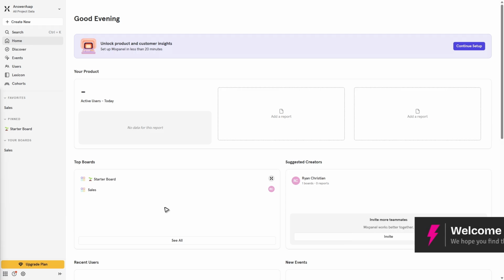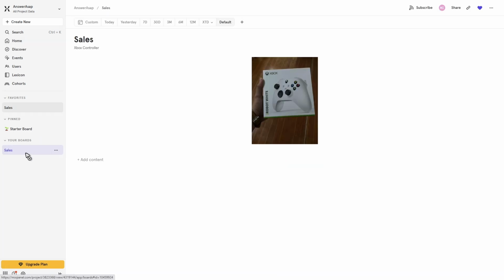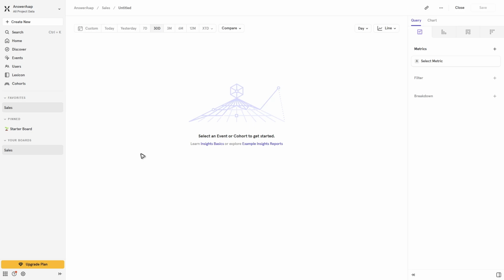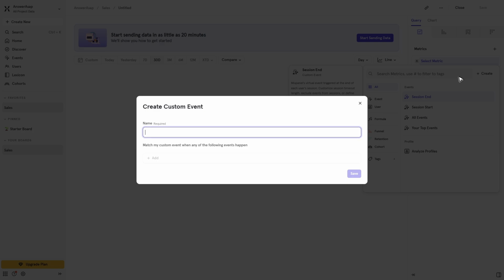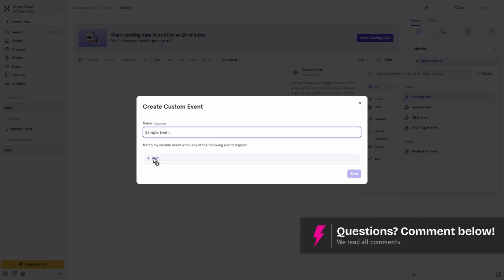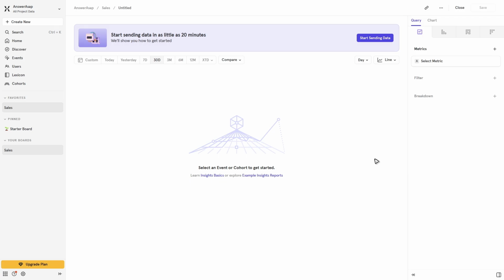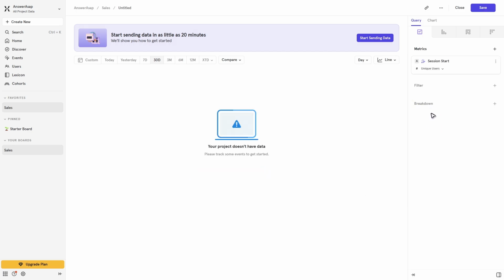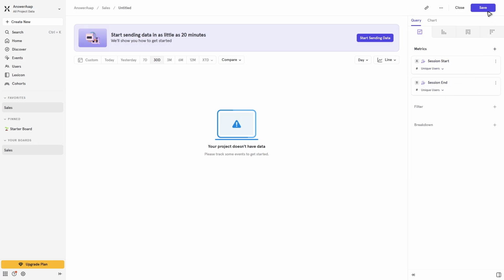How to ADD an EVENT in Mixpanel (Step by Step)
See how to add a new event in Mixpanel to track custom user actions. Please consider liking the video and letting us know if you have any comments, ideas or questions, we really appreciate any feedback! We have plenty of other tutorials on our channel so come and see if we can help you with anything else :)